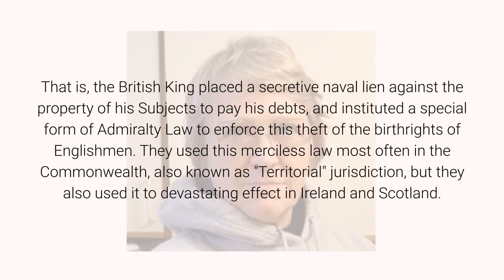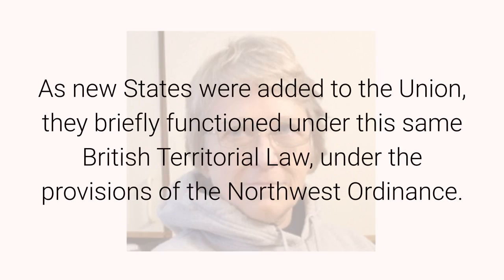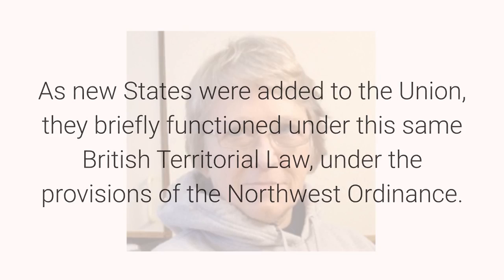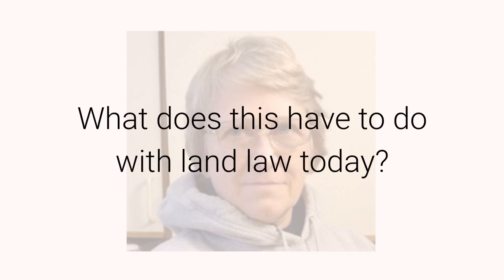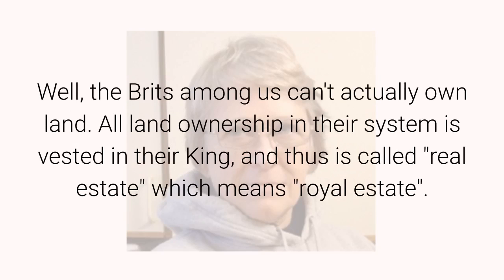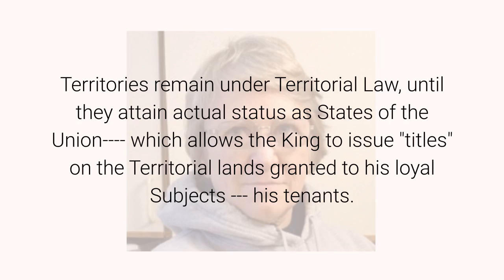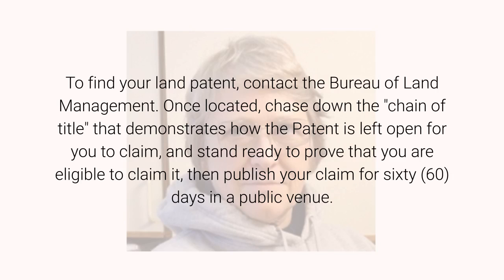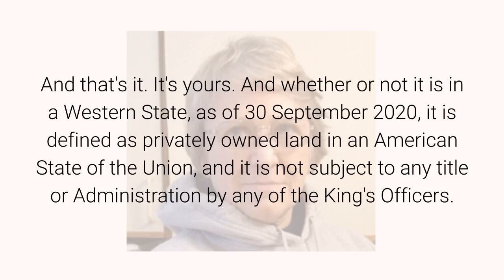About Land Ownership October 29, 2020 By Anna Von Reitz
Get started filling out and recording the paperwork to be an American State National or American State Citizen based on Anna’s article #928

I sometimes get questions from people who are confused and laboriously trekking through the fine points of traditional (but no longer applied) British Land Law, and get queries like --- what's the difference between a Freehold and a fee simple estate?
The British Government, such as it is, lost all common sense in the 1750's and polluted traditional British Land Law with Admiralty Law, under the influence of Lord Mansfield, to create a new form of law called "Special Admiralty" or "Equity Law" via which the British King proposes to impose his "Equity" on our land.
That is, the British King placed a secretive naval lien against the property of his Subjects to pay his debts, and instituted a special form of Admiralty Law to enforce this theft of the birthrights of Englishmen. They used this merciless law most often in the Commonwealth, also known as "Territorial" jurisdiction, but they also used it to devastating effect in Ireland and Scotland.
The Irish Resettlement that occurred in the 19th Century was just the latest in a long, long string of abuses inflicted on the Irish by British Overlords, but also marked the expansion of this evil system of "law" into the wider world.
It was, for example, the form of law used by the Raj to enforce the infamous "Salt Laws" that taxed the entire Subcontinent of India and prevented people from obtaining salt from the sea unless they paid for the "privilege".
Our Forefathers openly rejected Lord Mansfield's scheme, which was unveiled in the wake of what we call the French and Indian War, and this refusal to participate in Special Admiralty Law became one of the underlying pillars of the American Independence Movement.
Nonetheless, the British Monarchs imposed "Equity Law" on the Colonies and throughout the Commonwealth. The Americans were the only ones to successfully resist, until the French also rebelled against similar abuses in their country by the French King, and finally, India refused under the leadership of Mahatma Gandhi, more than a century and a half later.
After the French and Indian War and the struggles with Napoleon that created the humongous war debts that led the British to adopt Special Admiralty Laws in the first place, the new King's Equity Laws proved so profitable, that they were left in place and used to generate claims of public trust interest applied to land assets throughout Britain -- essentially, creating a Slush Fund that was then used to bribe politicians and foreign political leaders, all funded on the backs of the victims and at the expense of their private property interests.
To say that all this was "diabolical" would be more than fair; the Scottish Jurists who invented this form of law called their apprentices "Devils" and proudly printed "The Devil's Handbook".
Anyway, this was all very much a matter of public knowledge and commentary in the American Colonies before and after the Revolution. After the Revolution, we continued on our way, practicing American Common Law, and our British "inhabitants" who remained Subjects of the King, adopted Special Admiralty.